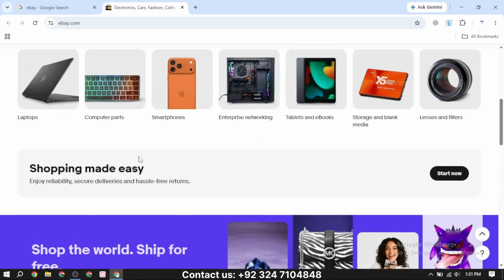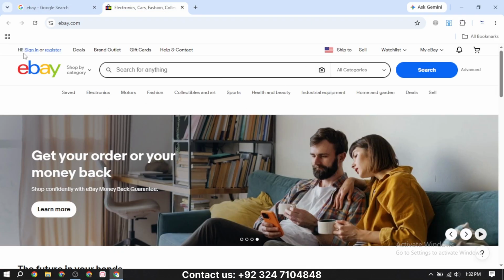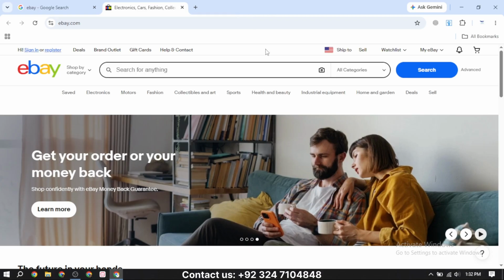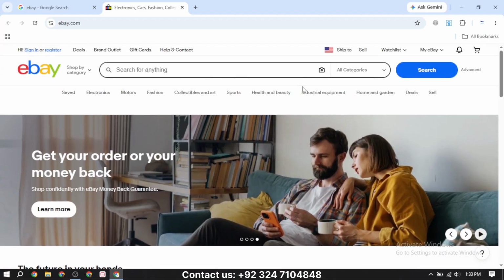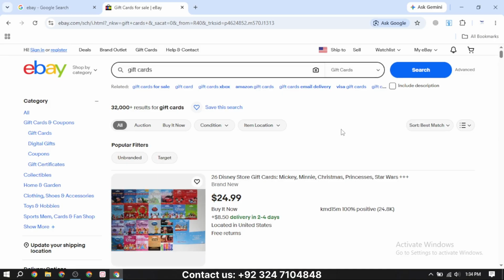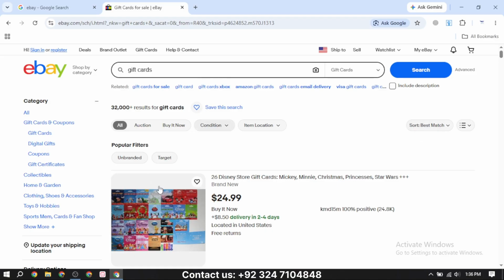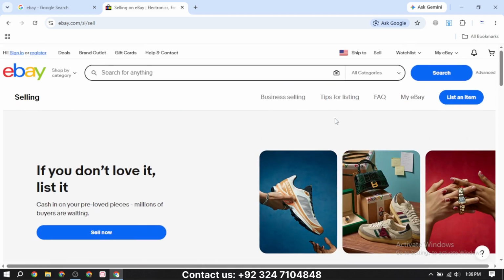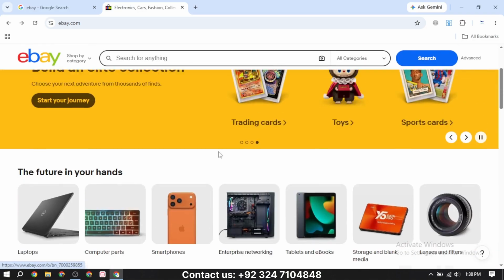How To Create eBay Seller Account in 2026 | No Suspension Issue | Complete English + Hindi Tutorial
Hope this video will help you guys. In this video I will be explaining to you, how you can create your eBay seller account in 2026 in English.